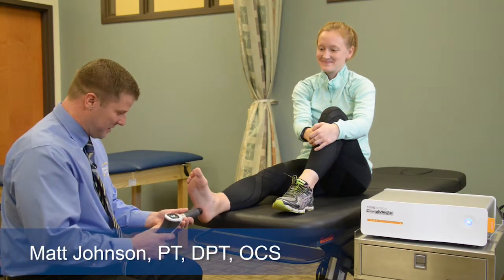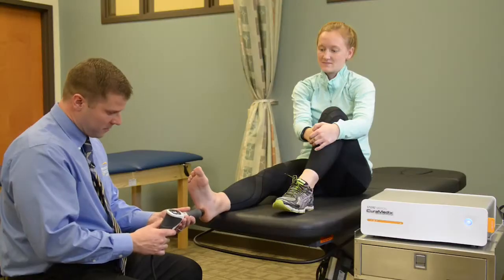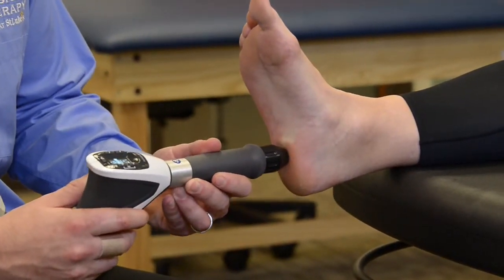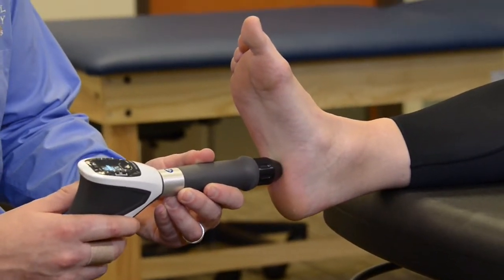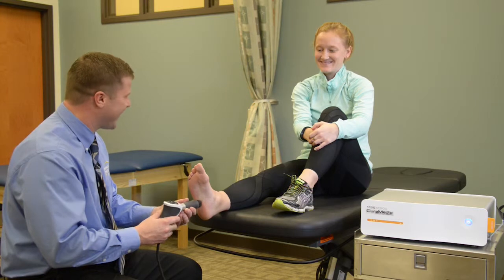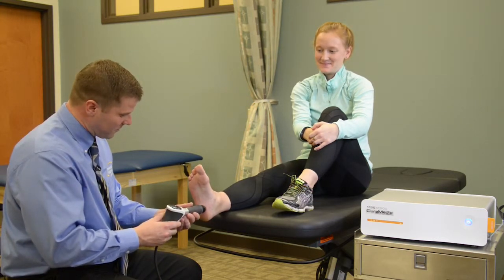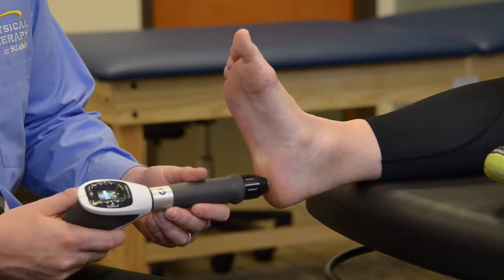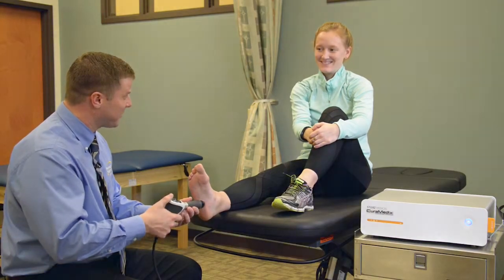EPAT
Matt Johnson describes the functionality and benefits of Extracorporeal Pulse Activation Technology. This treatment method is based on a unique set of pressure waves that stimulate the metabolism, enhance blood circulation and accelerate the healing process.